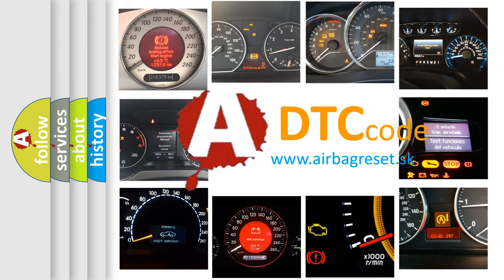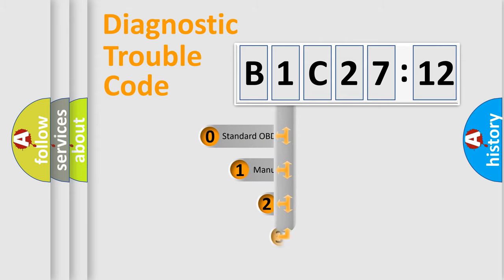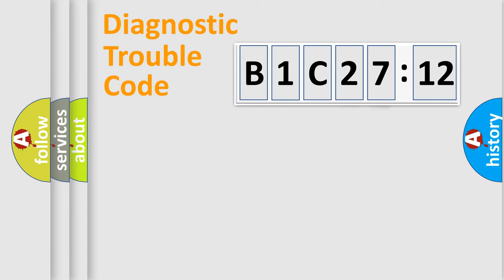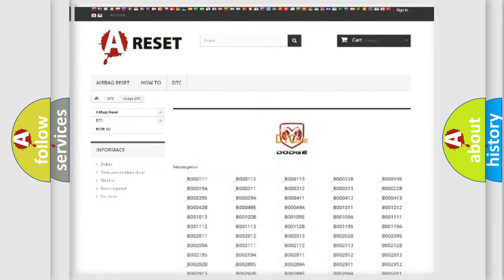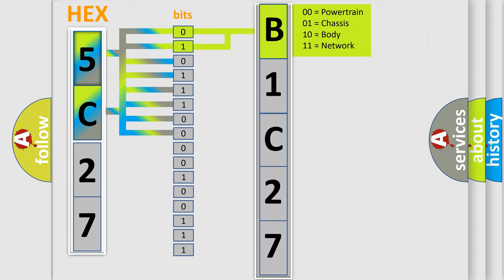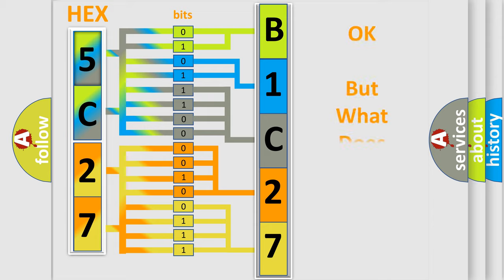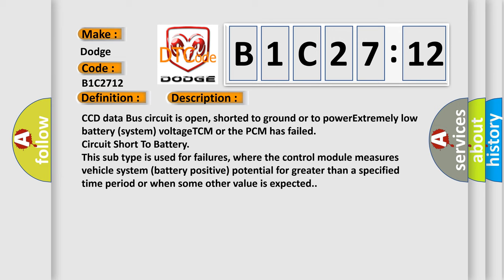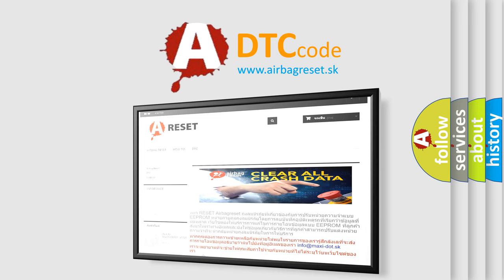DTC Dodge B1C27-12 Short Explanation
Contents:
0:21 Basic DTC analysis according to OBD2 protocol standard.
1:48 Insight into programming
2:58 A diagnostically understandable description of the Diagnostic Trouble Code
3:05 Basic error definition

Make:
Dodge
Code:
B1C27 12
Definition:
Bus Communication Failure With The PCM
Cause:
CCD data Bus circuit is open, shorted to ground or to powerExtremely low battery (system) voltageTCM or the PCM has failed
Failure Type: